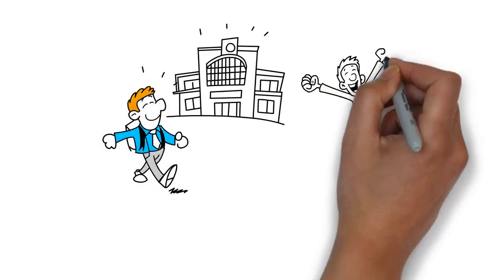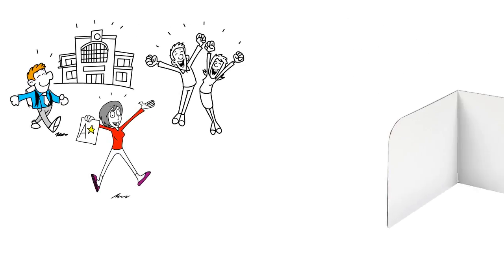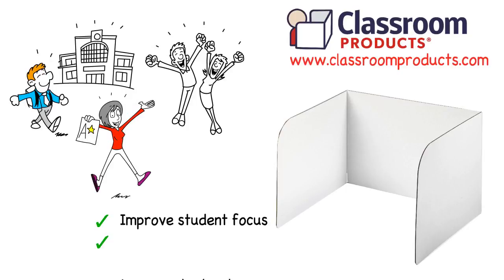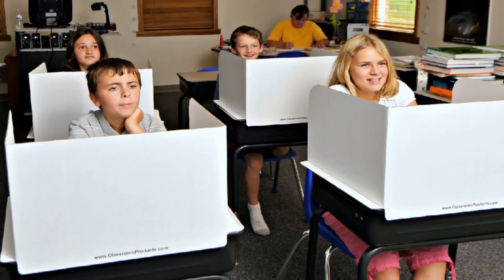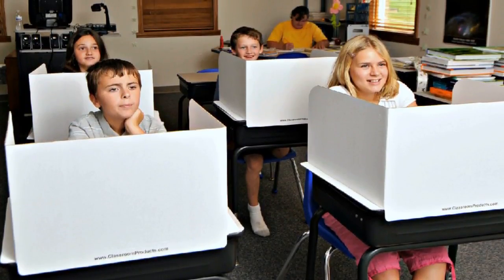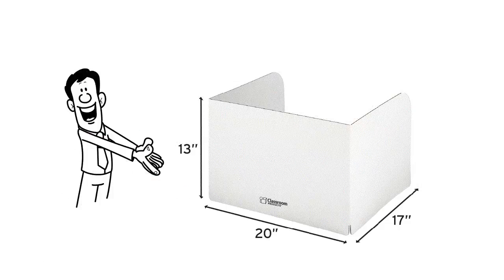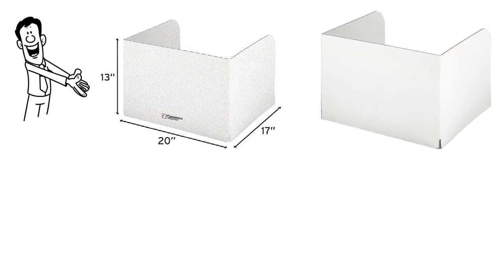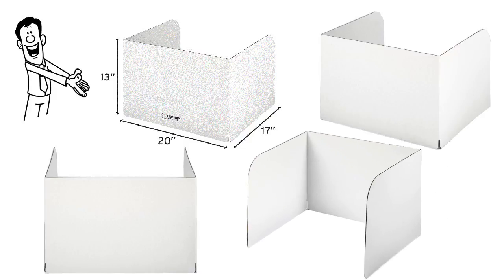Classroom Products LLC Study Carrels and Computer Carrels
We started Classroom Products LLC in 2003 with an idea to help students to better focus by reducing visual distractions in the classroom. We also wanted to discourage cheating. We started developing a line of corrugated study carrels (privacy shields).

For many years teachers tried making their own carrels by taping together manila folders which were flimsy and too small. Our 13” Tall Desktop Carrel (our first product) doubled the work space and lasted much longer than manila folders.

While exhibiting at trade shows we listened to many educator’s needs and concerns. As more computer labs were changing into testing labs, we once again adapted to their needs. After extensive research we developed our line of computer carrels. We were pioneers in this product category.

With five straight years of doubling in size this big/small company quickly became an industry leader in desktop and computer carrels. Our commitment to good old fashioned customer service and personal touch has kept the copycat competition at bay. We truly are a “start from scratch” company living the American Dream!

Blessings!

Kenny Kiskis and Ron Zerrer (Company Founders)